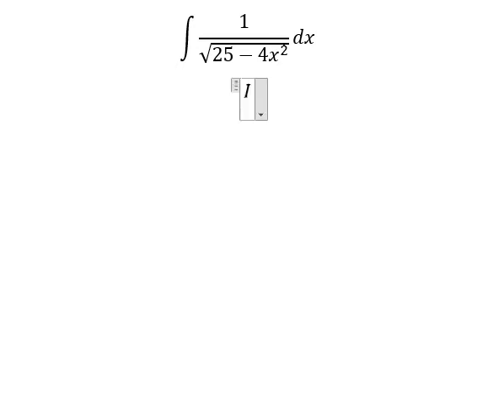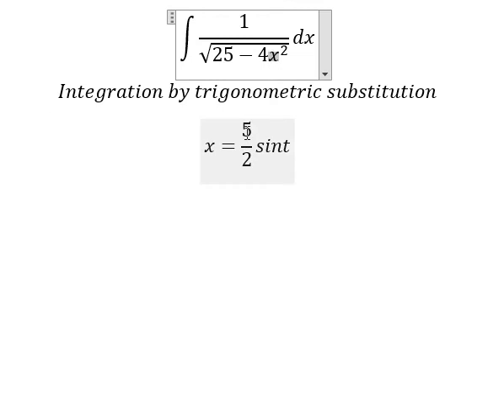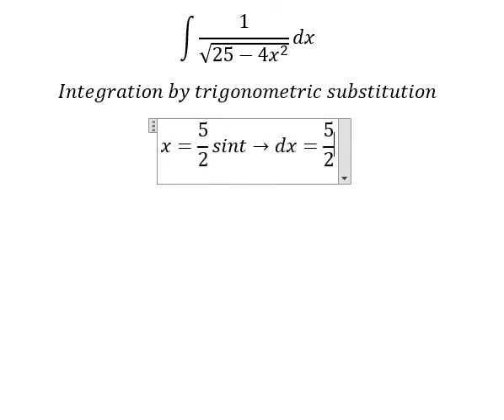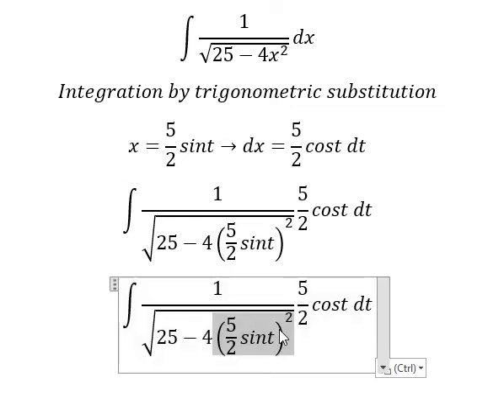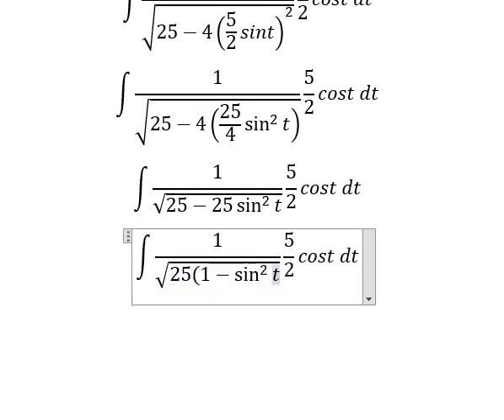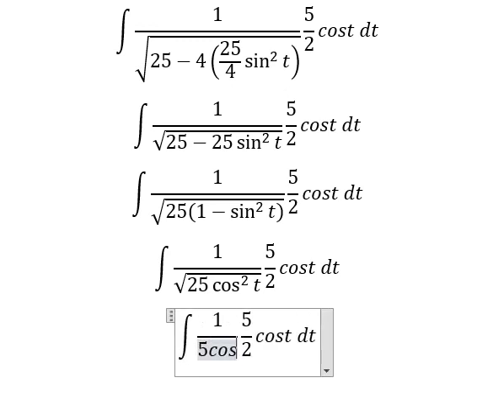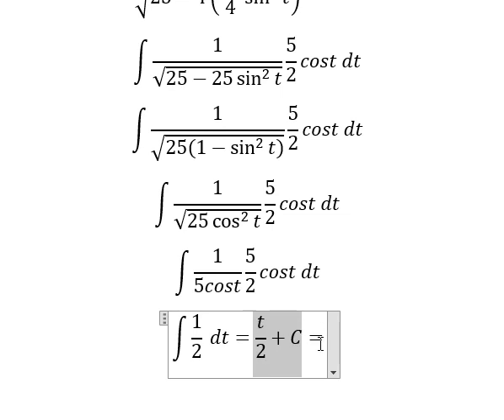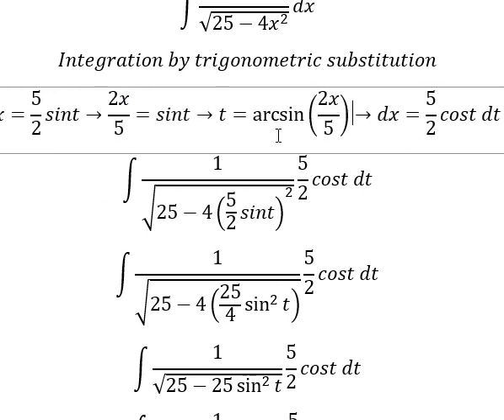Calculus Help: ∫ 1/√(25-4x^2 ) dx - Integration by trigonometric substitution - Techniques